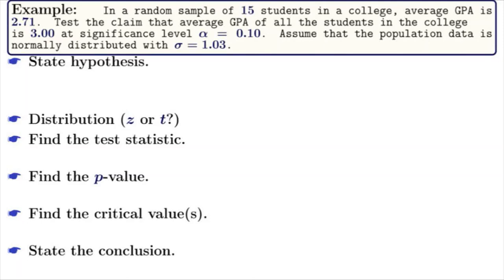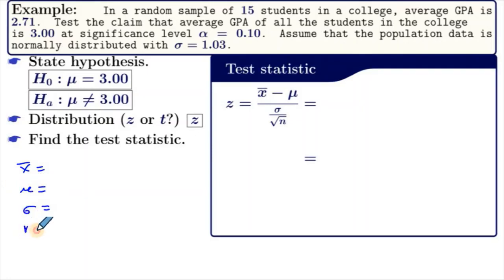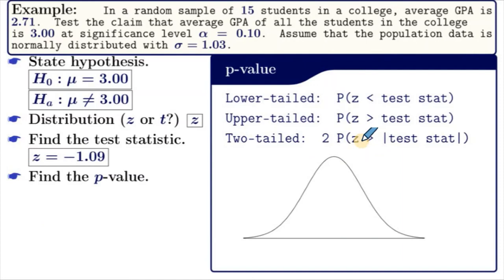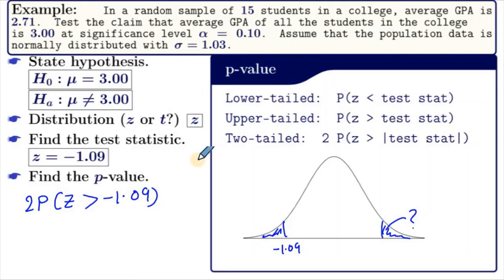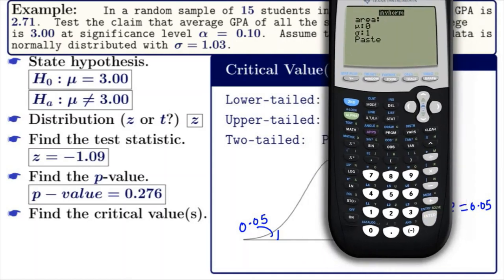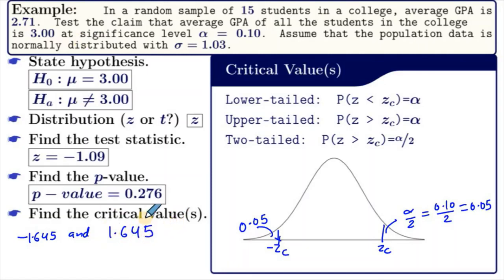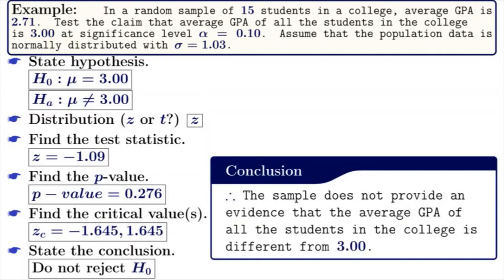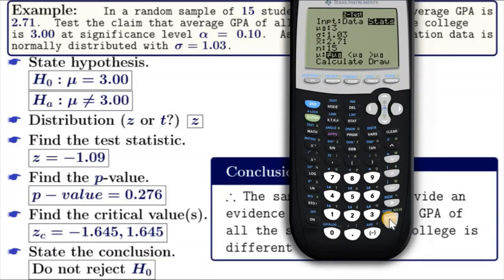Hypothesis Test for a Mean, Example of a Two-Tailed Z-Test using Formulas & a TI Calculator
In this video, we demonstrate a hypothesis testing of mean with an example, using formula and a TI calculator.

Example: In a random sample of 15 students in a college, average GPA is 2.71. Test the claim that average GPA of all students in the college is 3.00 at significance level α = 0.10. Assume that the population data is normally distribution with σ = 1.03. 0:00

✅ State Null and Alternate Hypothesis. 0:38
✅ Determine whether to use z distribution or t distribution. 1:00
✅ Find test statistic. 1:15
✅ Find p-value. 2:35
✅ Find critical value(s). 4:10
✅ Draw Conclusion of Test. 7:00
✅ Test using a TI calculator: Z-Test. 8:00